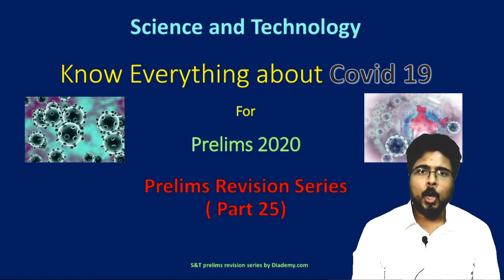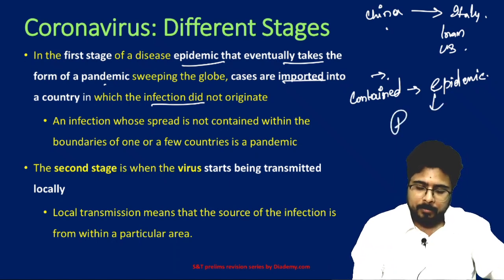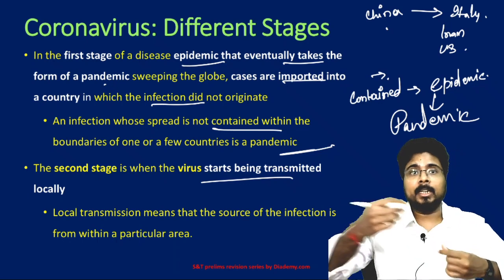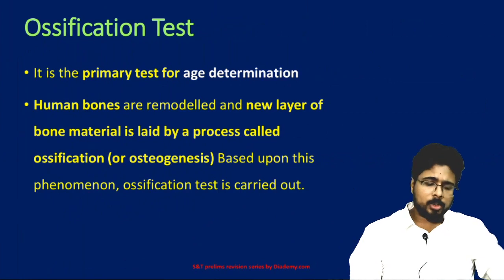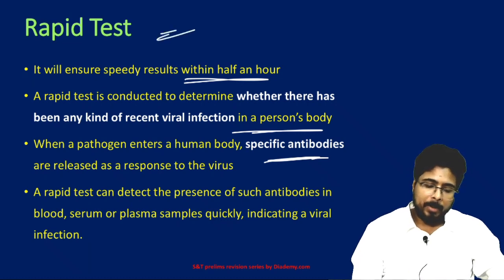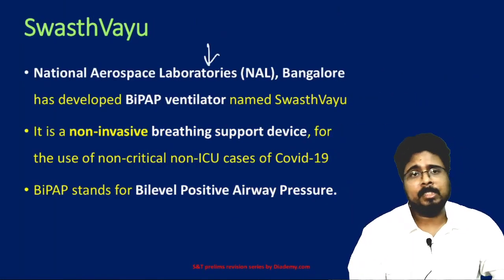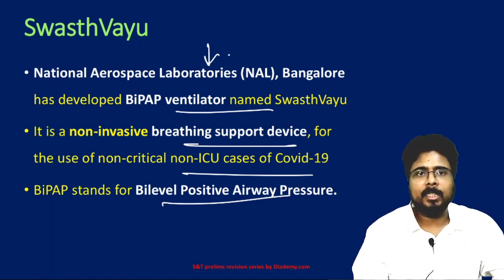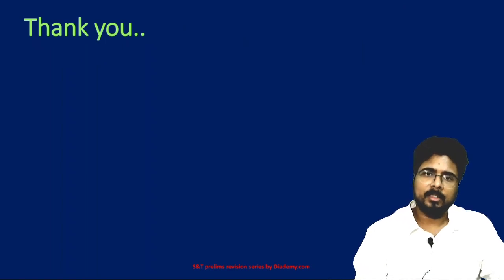Science & Technology Current Affair REVISION for UPSC- Session 25 | PRELIMS 2020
IN THIS SCIENCE & TECHNOLOGY CURRENT AFFAIRS REVISION SERIES, WE ARE GONNA COVER ABOUT  2020's MOST IMPORTANT TOPIC "COVID-19 / CORONA VIRUS."

CORONA VIRUS:
- IT IS A NEW VIRUS IDENTIFIED BY CHINESE RESEARCHERS.
- IT IS RESPONSIBLE FOR NEW PNEUMONIA-LIKE ILLNESS. THAT HAD SWEPT WHUN SINCE LAST MONTH.
- APART FROM HUMAN BEINGS, CORONAVIRUS CAN EFFECT MAMMALS, CAMELS, HEDGEHOGS, AND SOME BIRDS. CORONAVIRUS ARE ZOONIC MEANS IT WILL TRANSFER ANIMALS TO HUMANS.

COVERED TOPIC:
WHERE CORONA VIRUS ORIGINATED FIRST?
HOW CAN YOU TEST CORONA VIRUS?
WHAT ARE THE SYMPTOMS OF CORONA VIRUS?
HOW TO PREVENT YOURSELF FROM CORONA VIRUS?
GET TO KNOW ALL ABOUT CORONA VIRUS.
HOW MANY TESTS ARE THERE FOR CORONA VIRUS? etc IN THIS VIDEO YOU WILL GET TO LEARN EVERYTHING ABOUT THE LISTED TOPICS.

- CURRENT PACK
  -GS ECONOMY
    (ONLINE CLASSES)

  -GS3
    (ONLINE CLASSES)
  -DAILY GS

the hindu editorial,the Hindu editorial analysis,the Hindu editorial discussion today,diademy ias,diademy,s and t, current affairs revision for prelim 2020 upsc/cse/ias, science and tech for upsc 2020,the Hindu editorial by vishal sir,the hindu editorial analysis today,the hindu editorial today, science and technology, antibody testing, coronavirus test, current affairs 2020, coronavirus,covid 19,current affairs, coronavirus vaccine, coronavirus in India,UPSC,prelims